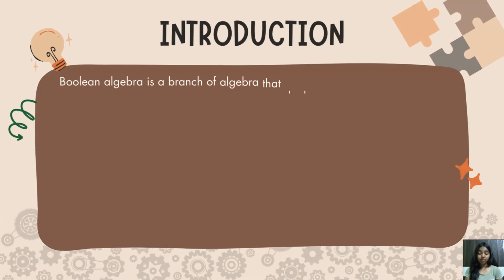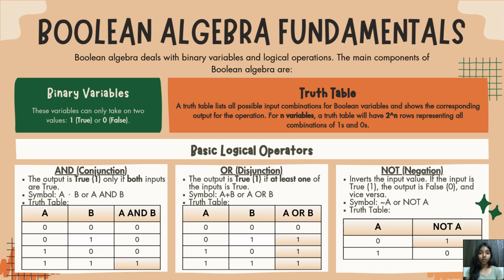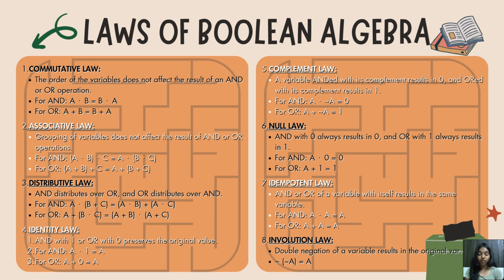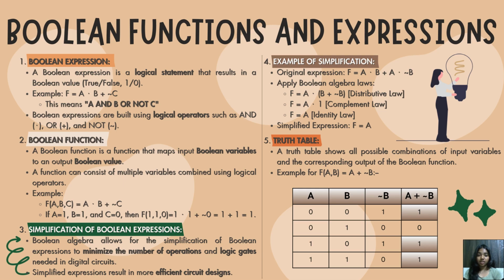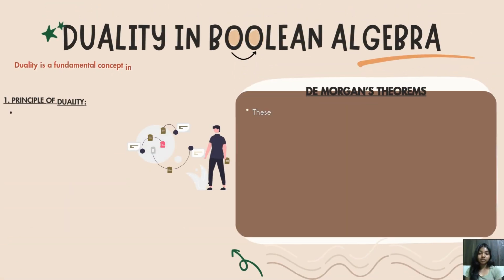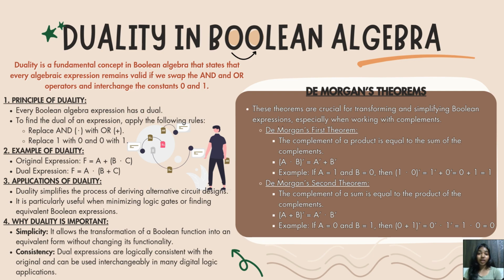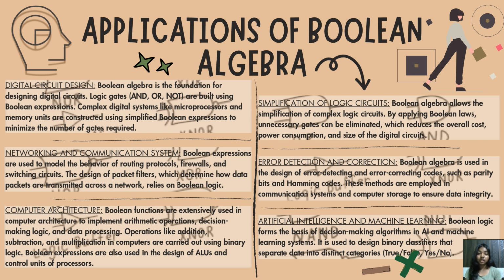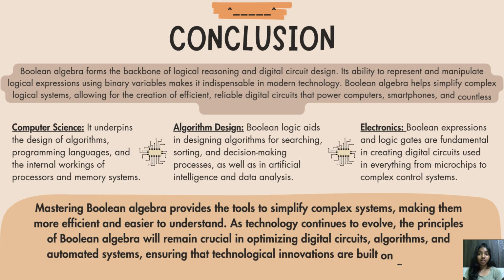BOOLEAN ALGEBRA || DIGITAL DESIGN AND COMPUTER ORGANIZATION